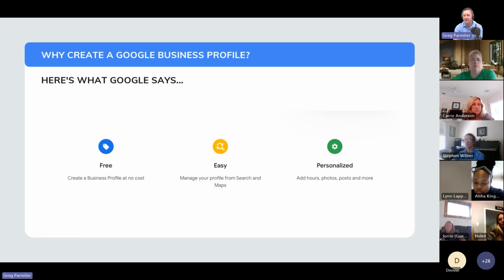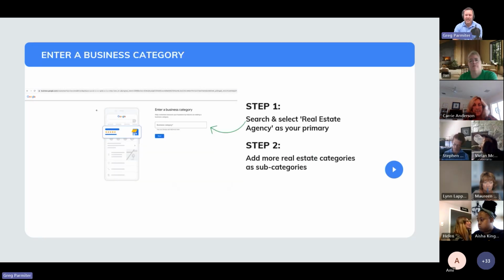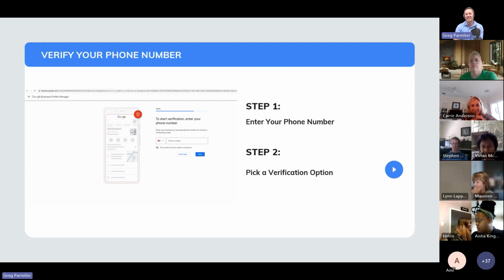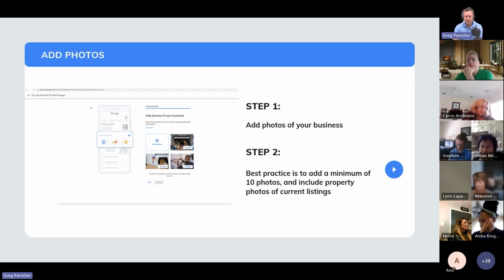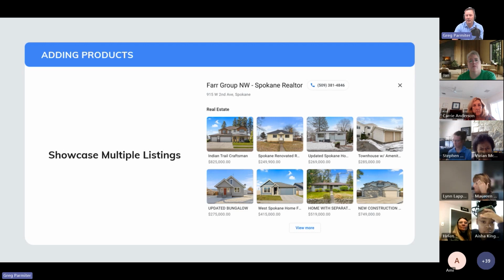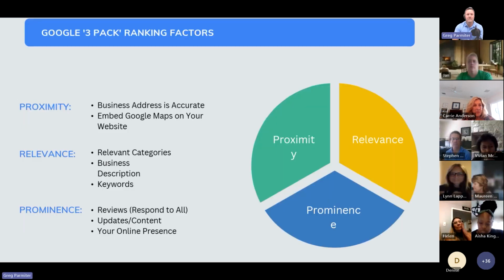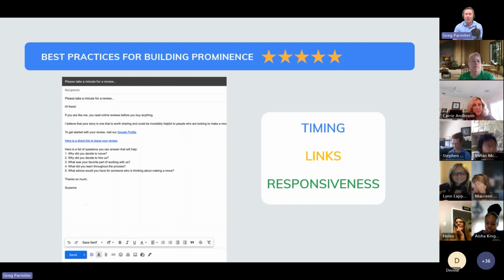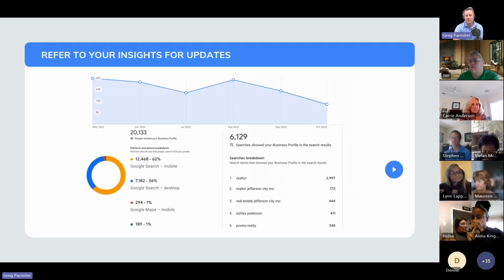Webinar: Google Business Profile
🏡🚀 Unlock Success: Master Google Business Profiles for Real Estate Agents!

Watch this webinar to learn how to create and optimize your Google Business Profile, boost your visibility, and attract more clients.

Elevate your online presence and conquer the real estate market. 💫